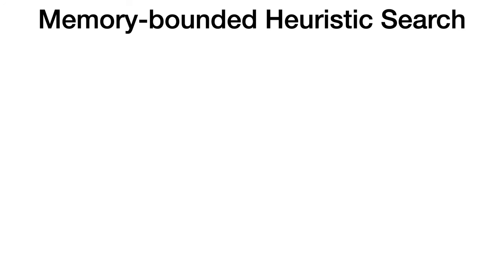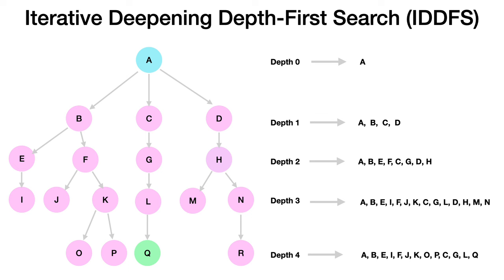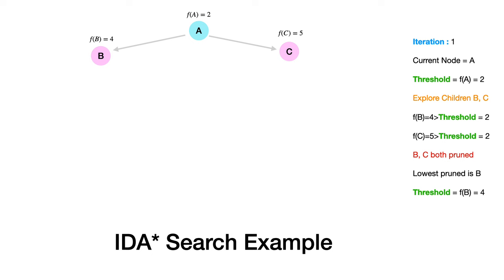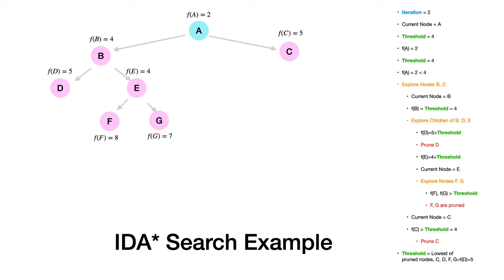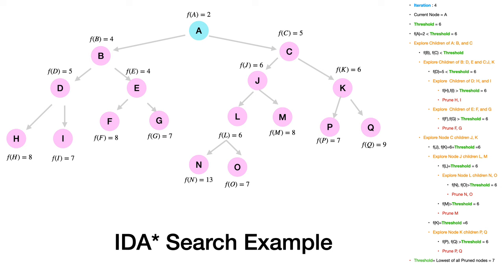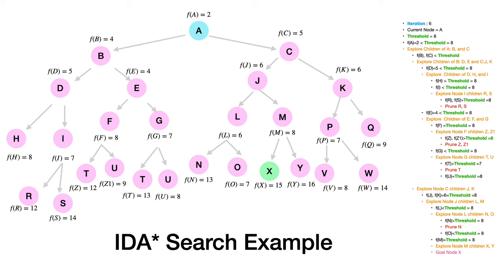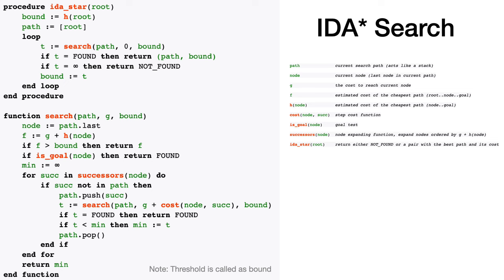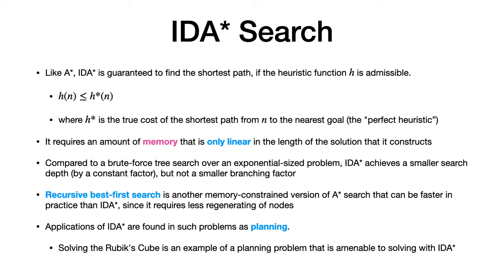AI - Lecture 1.4.3 - Informed (Heuristic) Search: IDA Star (IDA*) Search Algorithm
For IDA* Search Example, jump to 02:49